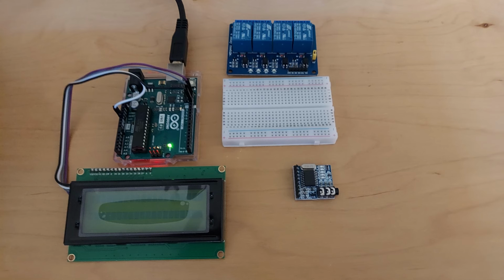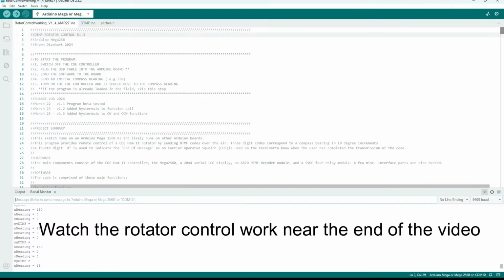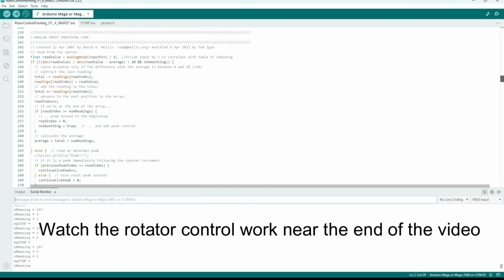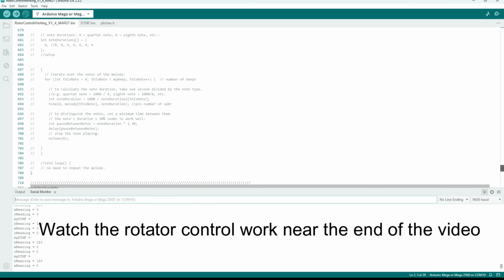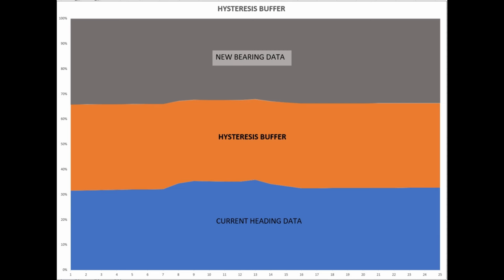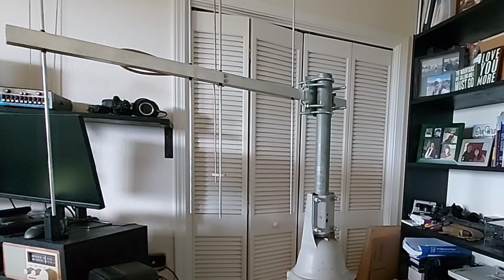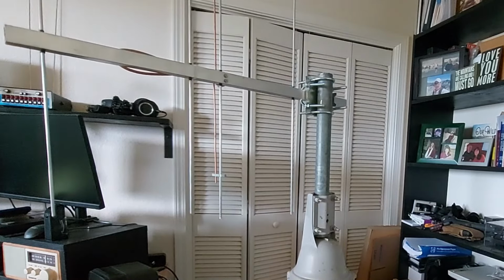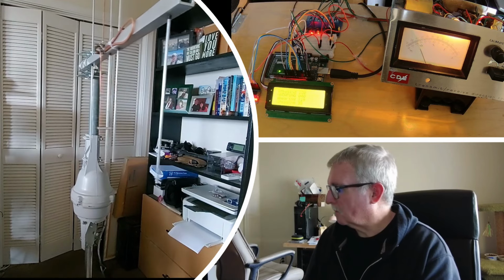Arduino Antenna Rotator Control Using Over the Air DTMF Tones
Wait, what? Control an antenna rotator over the air? Arduino and a few relays made it simple by sending three digit bearing info via DTMF from your transceiver to a remote site.